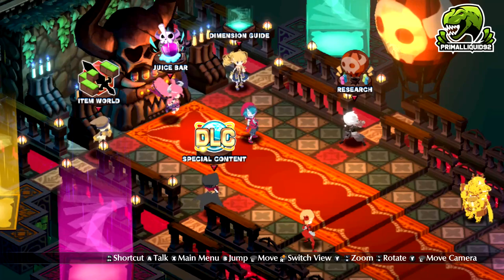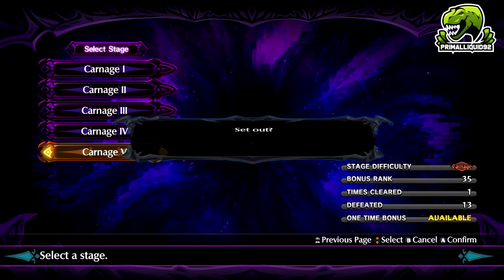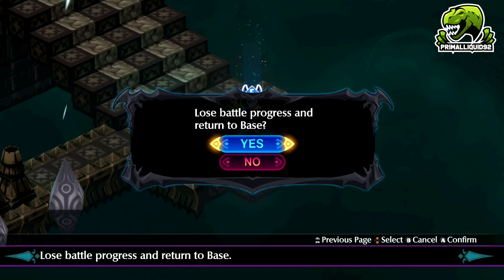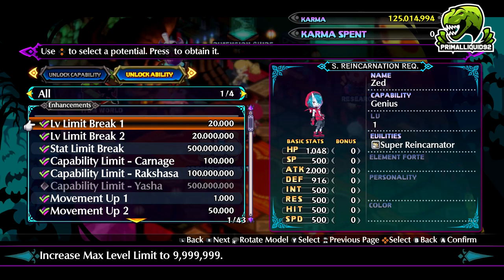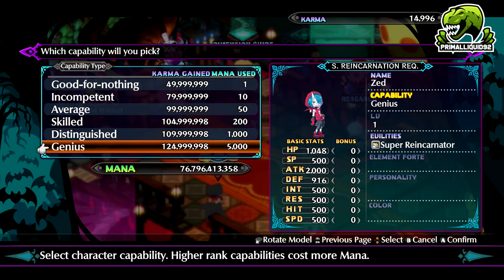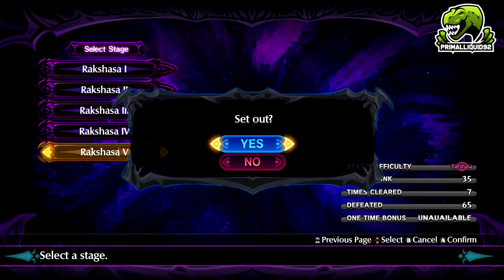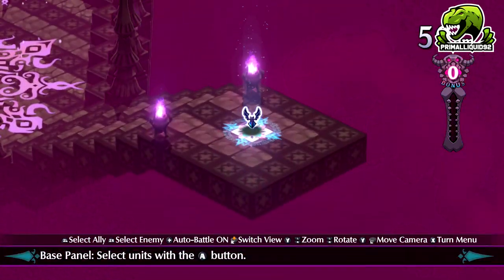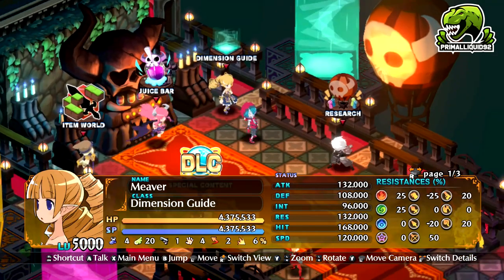Disgaea 6 How To unlock Rakshasa Mode